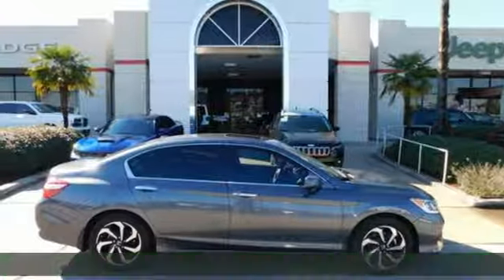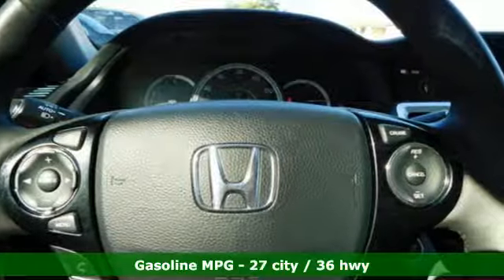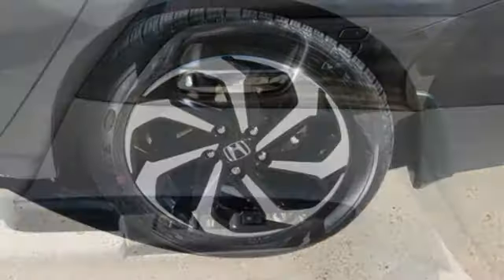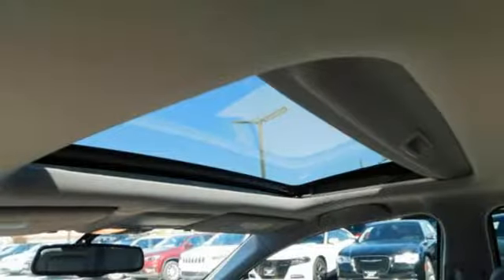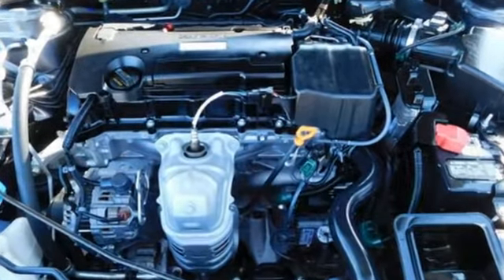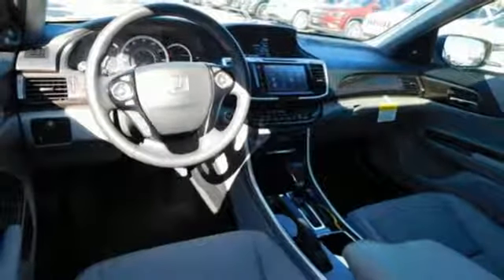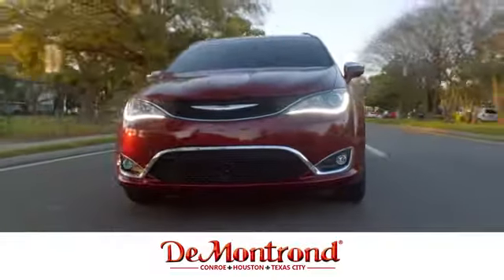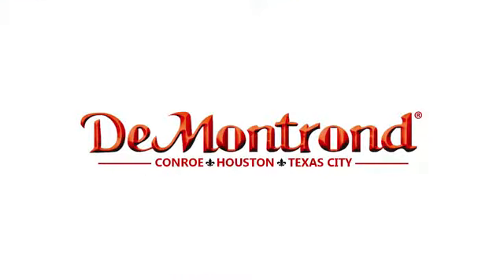Used 2017 Honda Accord Sedan Conroe Houston, TX